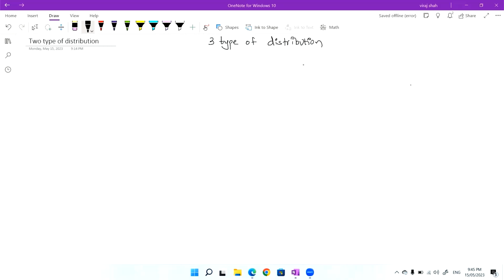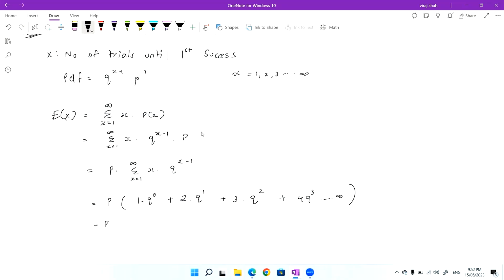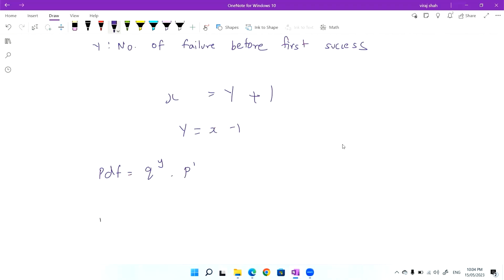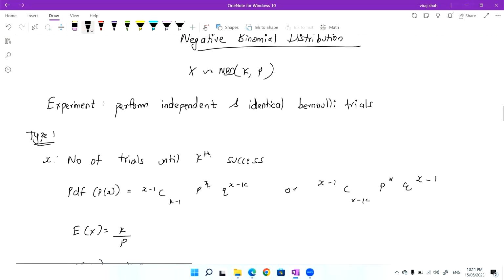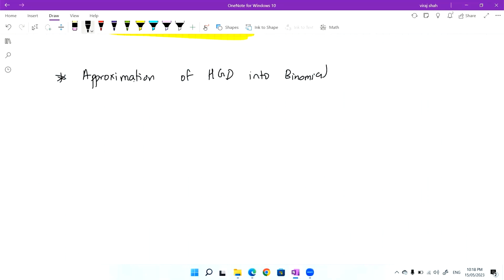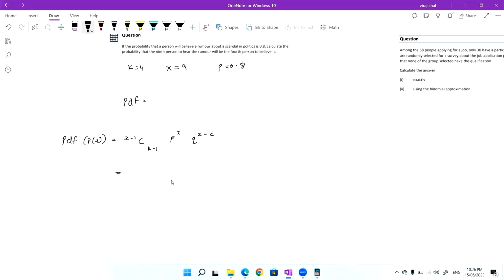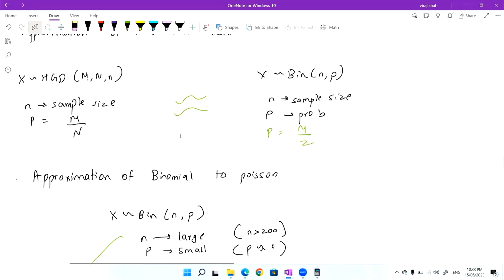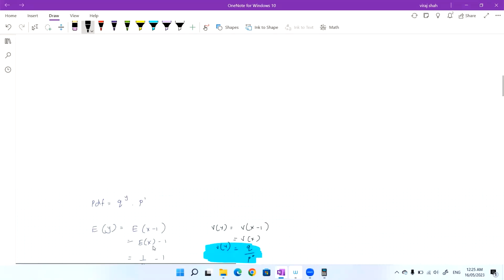CS1 Demo Lecture – Chapter 1 | Part 9 | Geometric, Negative Binomial & Hypergeometric Distributions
In this video, we explore several important discrete probability distributions and learn approximation techniques for simplifying calculations.

✅ What’s Covered in this Part:

🔹 Geometric Distribution

Concept, formula interpretation, and real-life examples

Solved problems to strengthen understanding

Discussed two cases with examples

Differentiated between the cases and explored their relationship with geometric distribution

Interpreted formulas and key properties

🔹 Hypergeometric Distribution

Introduced concept and applications

Explained formula and notation

🔹 Approximation Techniques

Binomial approximation and Poisson approximation

When and why they are used

How they simplify calculations while slightly compromising accuracy